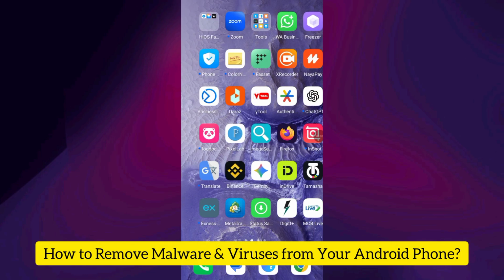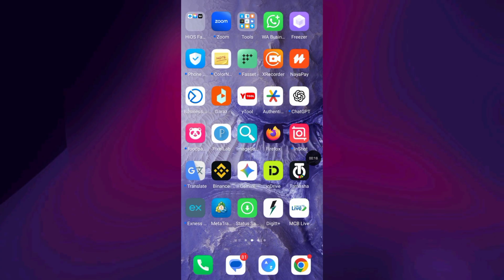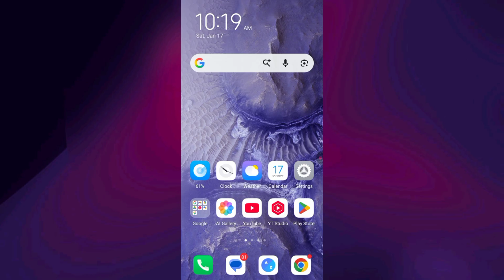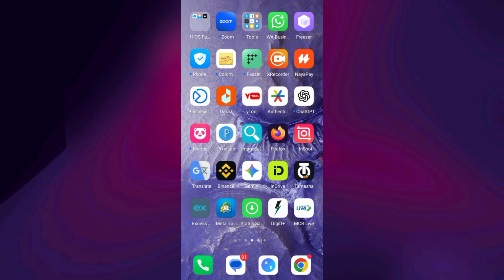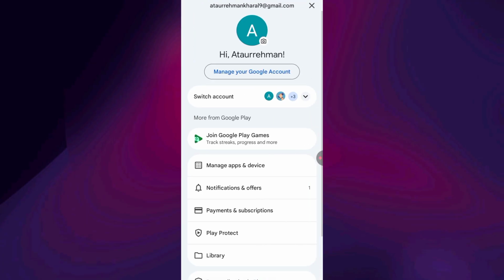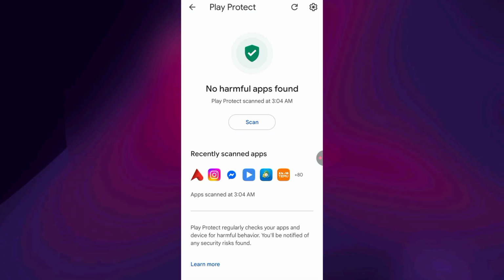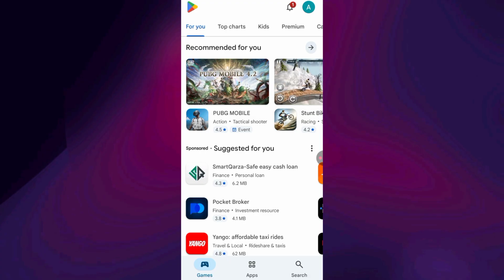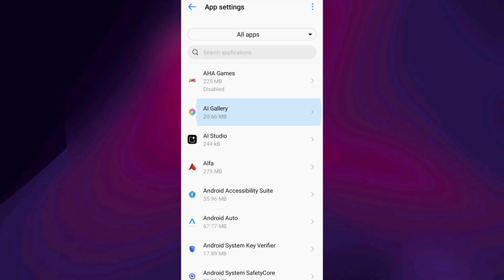How to Remove Malware Viruses From Your Android Phone